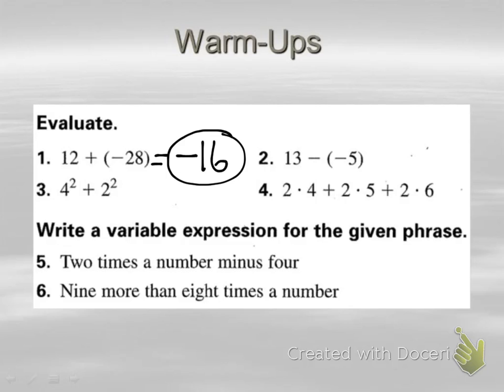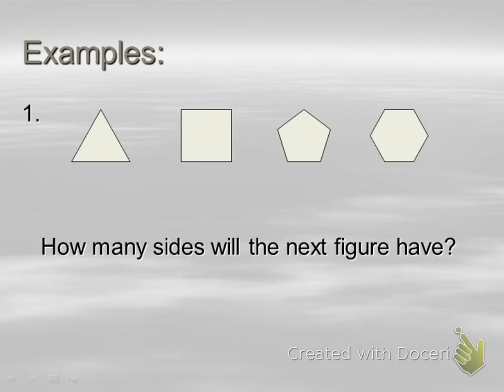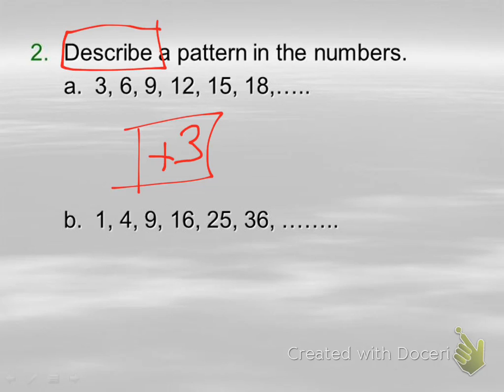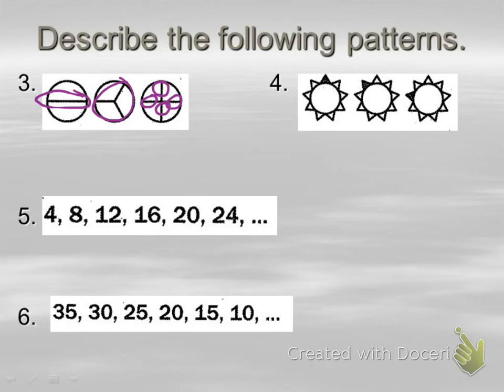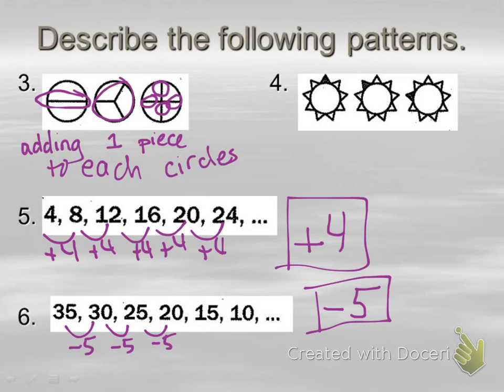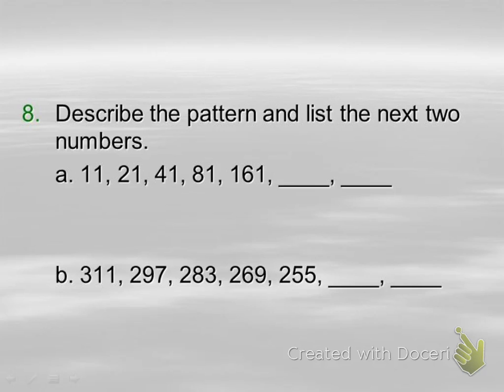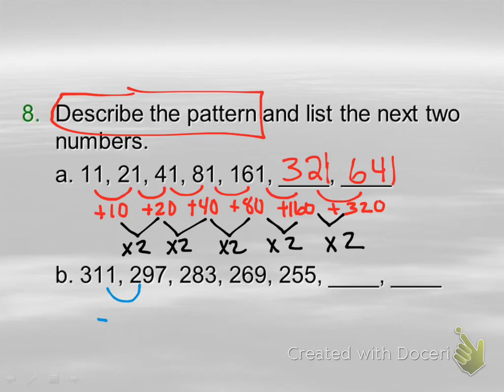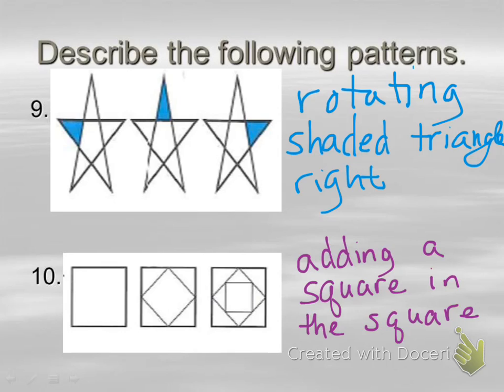GeomT- Sec 1.1 8/20